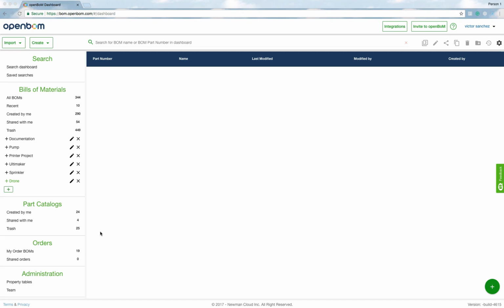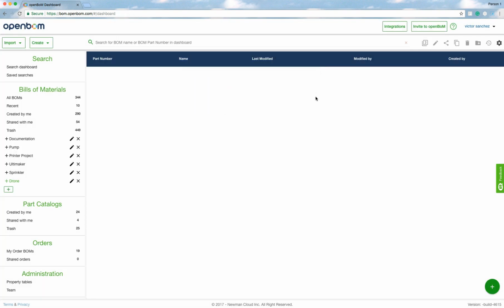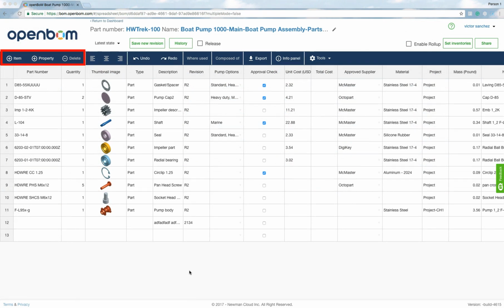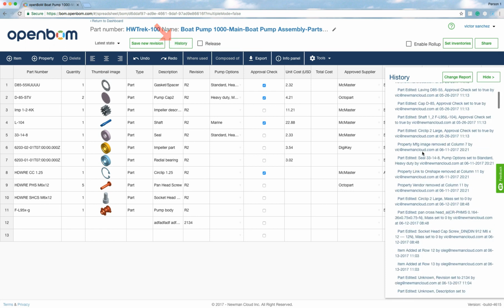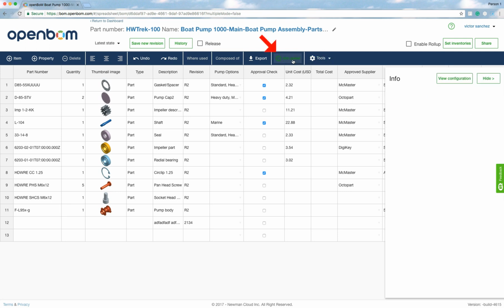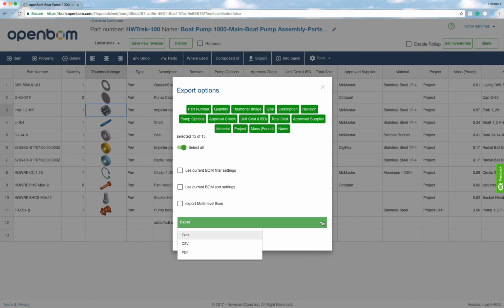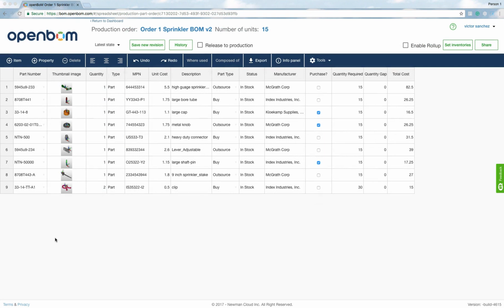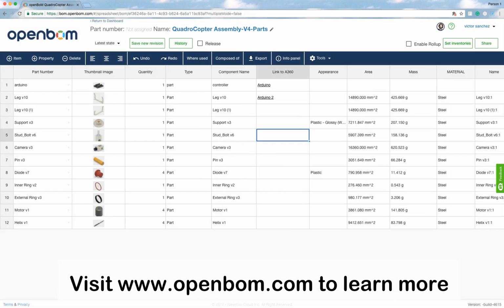A Brief Tour of OpenBOM Bill of Materials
OpenBOM™ is an integrated Bill of Materials and Inventory management system for engineering teams, manufacturing companies, and supply chain helping users collaborate in real-time across global networks of engineers, contractors, and suppliers.

Using OpenBOM will help you with the following tasks,

  •  Creating and managing Bill-of-Materials;
  •  Creating and managing part catalogs and inventories;
  •  Creating and managing Order BOMs;
  •  Tracking and managing changes to a BOM;
  •  Sharing BOMs and related data, e.g. from CAD with others;
  •  Collaborating in real-time on a BOM;
  •  Integrating with CAD and PDM systems;
  •  Keeping design data in sync with others; and
  •  Importing existing BOM spreadsheets.

OpenBOM will help you become better organized than you could by using spreadsheets.  And it's simpler to use and more affordable than traditional PDM, PLM, and ERP systems.